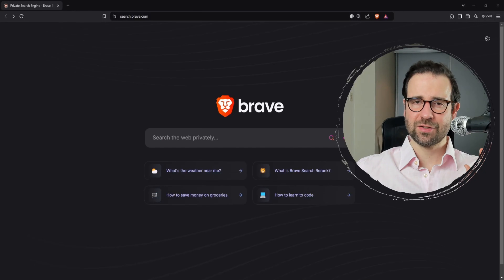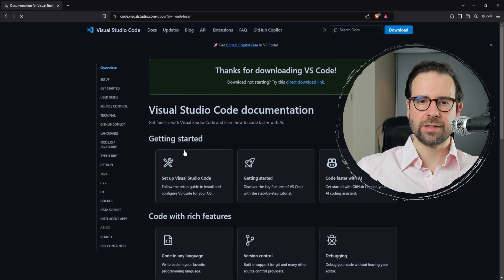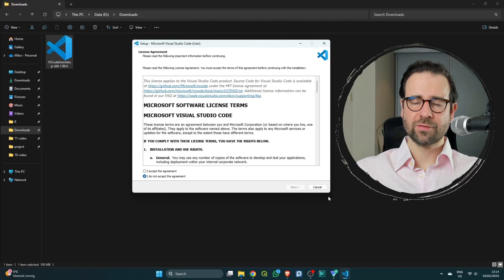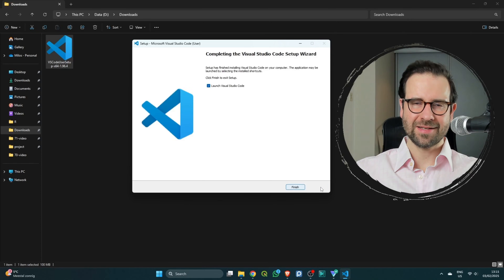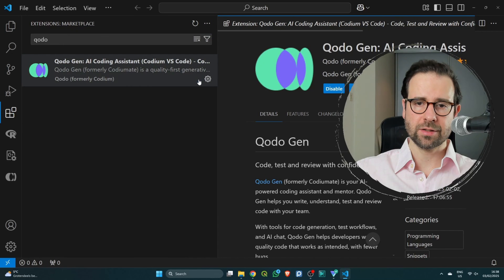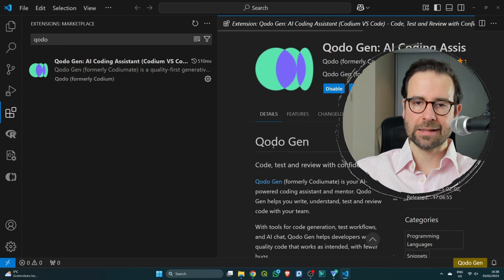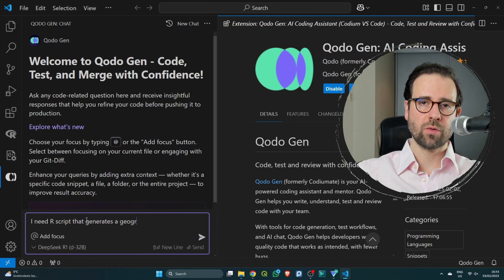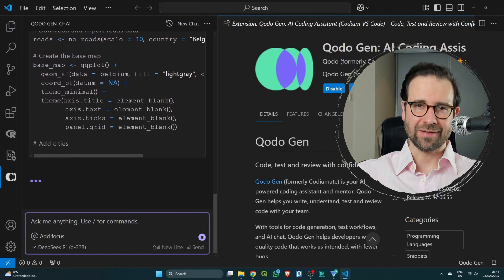Unlock ChatGPT/DeepSeek R1/Gemini in VSCode in a Flash!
Unlocking the power of ChatGPT, DeepSeek R1, and Gemini in VSCode has never been easier! If you're excited to tap into these cutting-edge AI tools, you’ve hit the jackpot! This quick tutorial will have you integrating the Qodo extension in no time, effortlessly bringing these amazing resources into your coding world. Imagine having AI tools right at your fingertips, supercharging your coding experience! Whether you're a newbie or a pro developer aiming to optimize your workflow, this tutorial is tailor-made for you. Join us on this step-by-step adventure, ensuring you have all you need to unleash the full potential of ChatGPT, DeepSeek R1, and Gemini in your projects. Don't let this chance to boost your coding skills and productivity slip away!

💬 Got questions or suggestions? Share them in the comments! I can't wait to hear how you're using 3D animated maps.